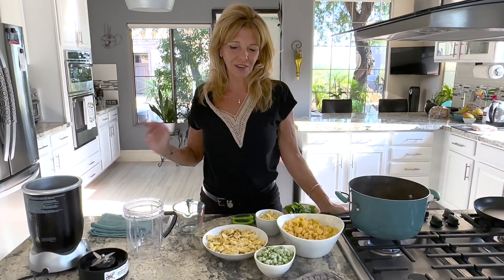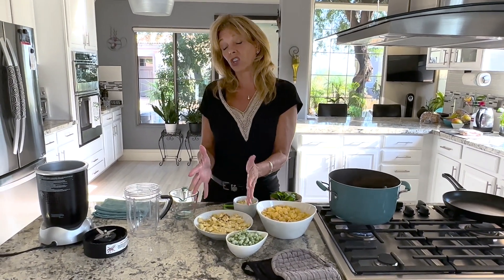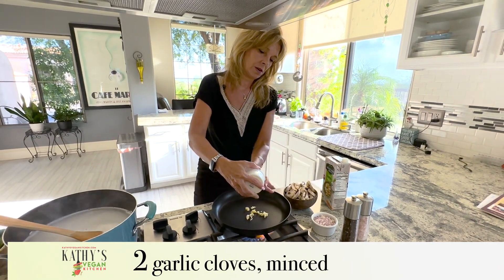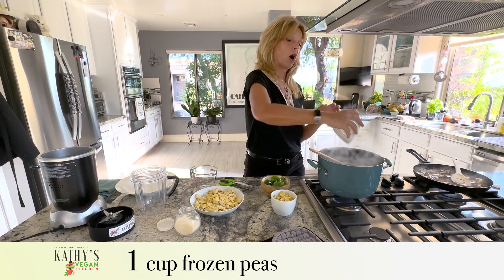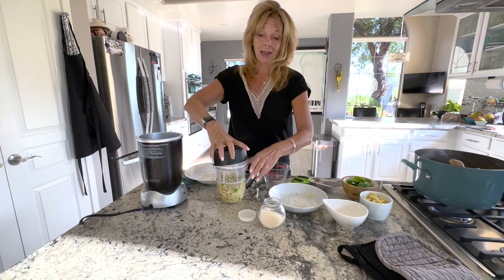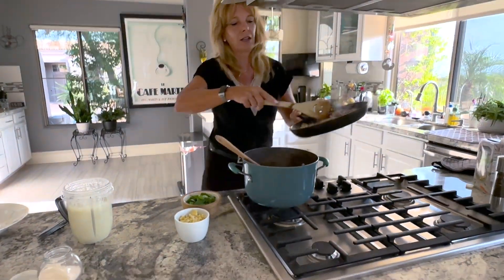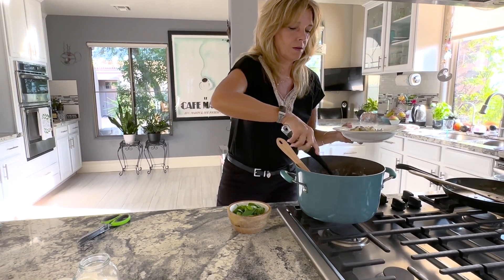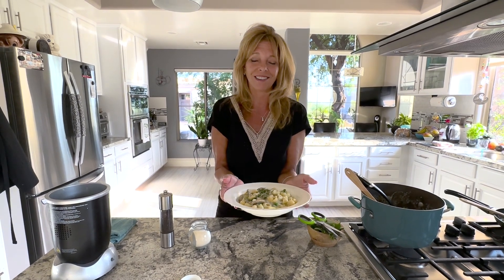Creamy Corn Pasta | Kathy's Vegan Kitchen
With abundant beautiful summer corn, let me introduce this creamy corn pasta recipe. Fresh corn on the cob is the base of the delicious pasta sauce with two simple ingredients. You will love this fresh summer pasta dish!.

Why Vegan?

Join Us!